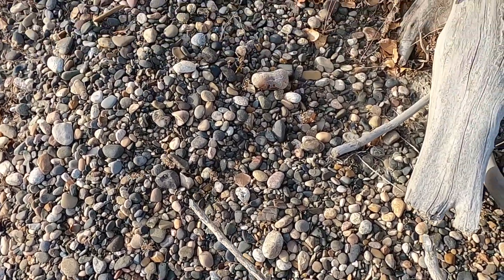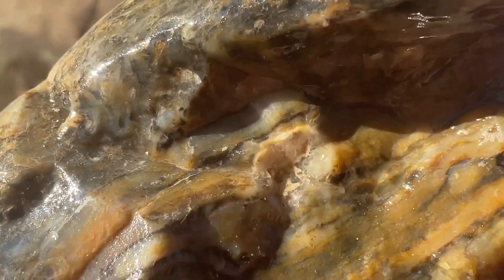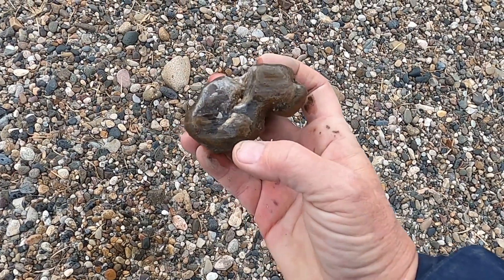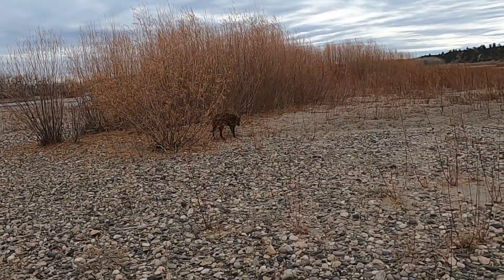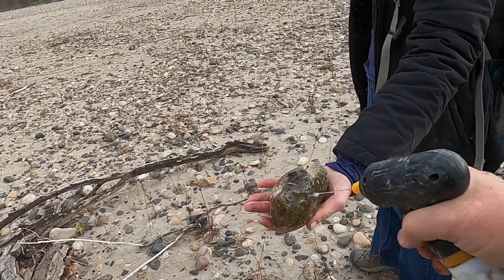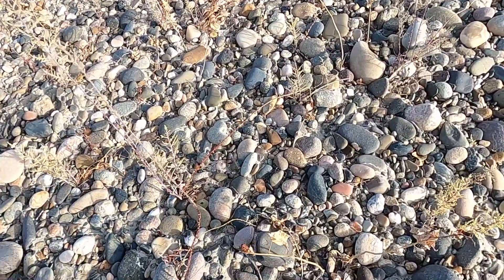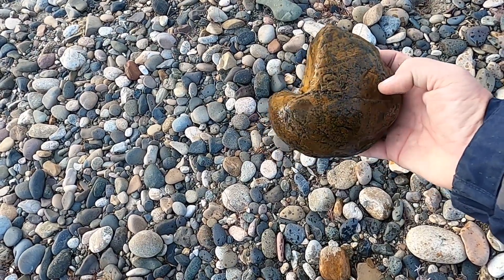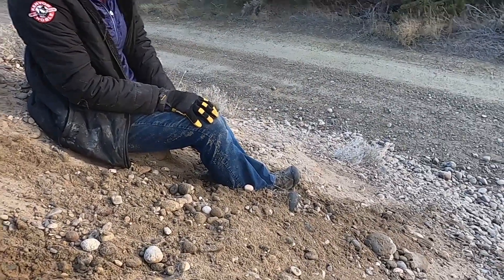AGATE HUNTING on a Private Ranch: Rockhounding with Mary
Kate goes agate hunting on a private ranch on the Yellowstone River with her friend Mary. The river is generous, and although the day is cloudy, the gravel bars give up plenty of treasure. Montana agates, petrified wood, jasper and jaspagates, and even "some kind of fossil-y something" all make their way into Kate's backpack as the pair explores the vast beaches of the Yellowstone River.

SHOP at KatyDid's Etsy store, KatyDidRocks.

KATE'S NEW BOOK!
SO MANY BEAUTIFUL ROCKS! - A Memoir and Guidebook to the Lower Yellowstone River.

ROCK HUNT T-SHIRTS
Wait I See a Rock SHIRT

Yes, I Really DO Need All These Rocks t-shirt

I Don’t Always Stop to Look at Rocks - Oh, Wait, Yes I DO! T-shirt:

Rocks are Like Potato Chips -
You Can’t Have Just One t-shirt

Longhandled “Rock Scoop”

MINERAL OIL for SLAB SAW:

CAB KING GRINDER/POLISHER
6 inch
8 inch